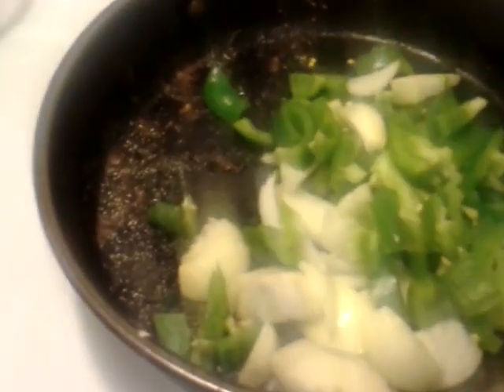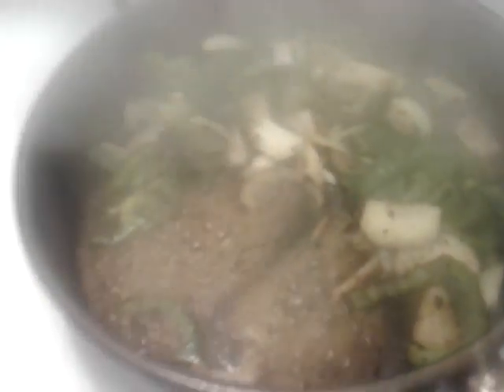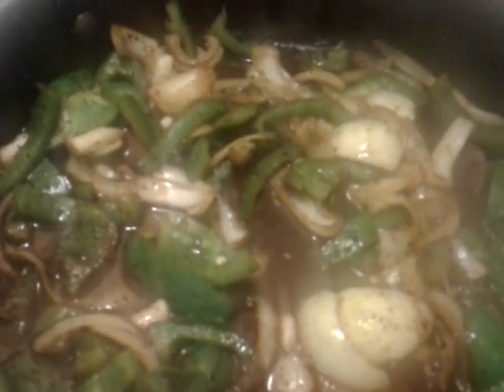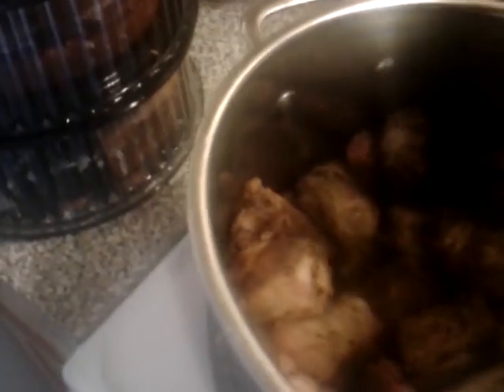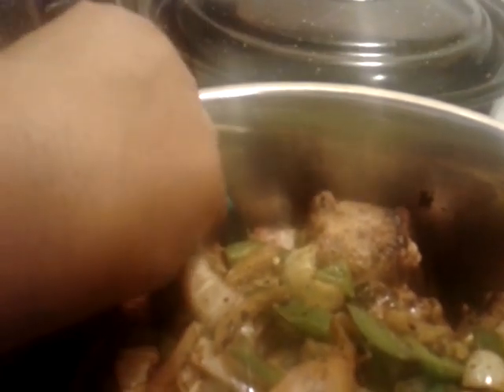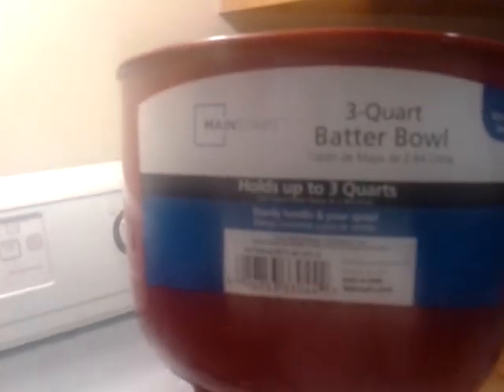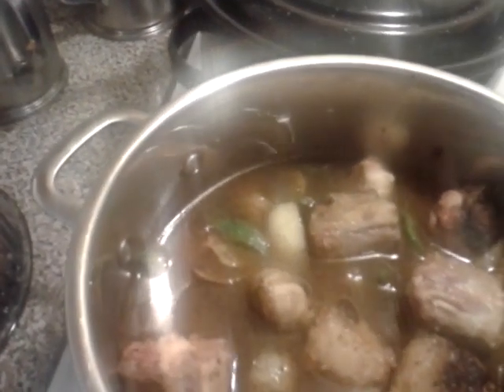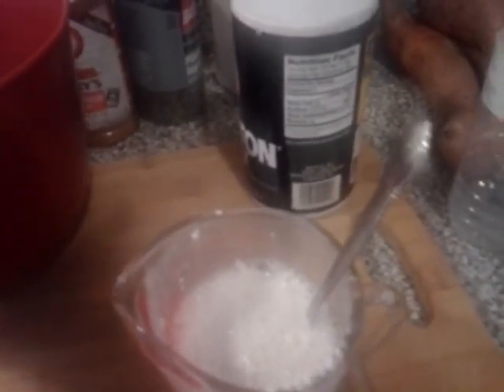How I deglaze my pan and make my thicking for gravy.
Deglazing my pan.